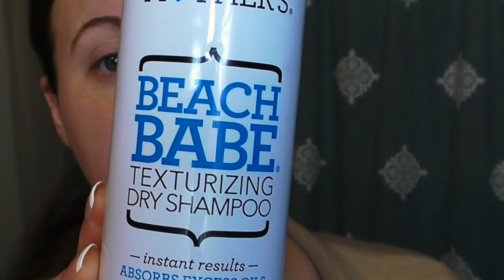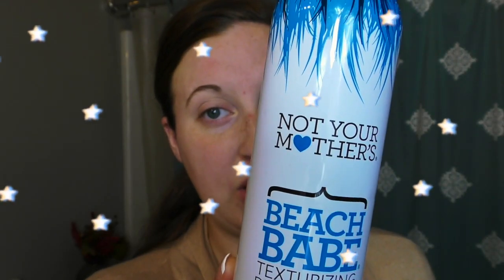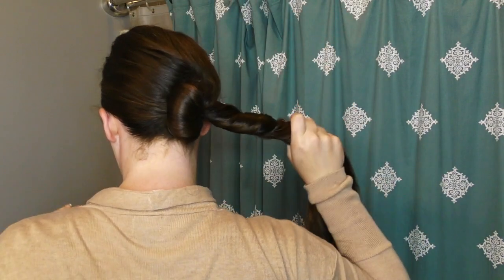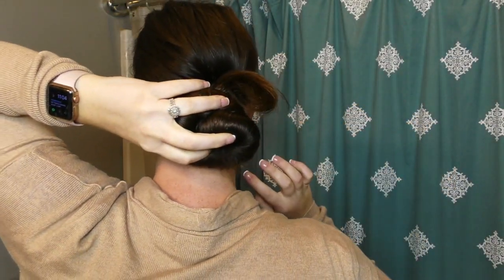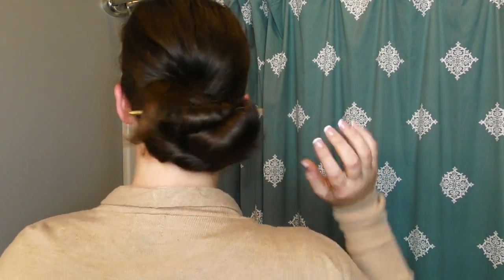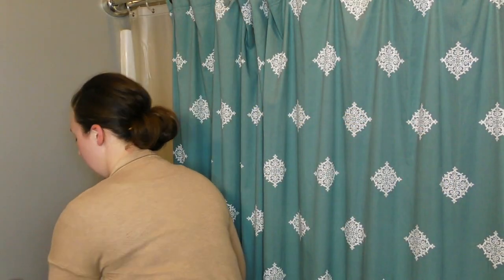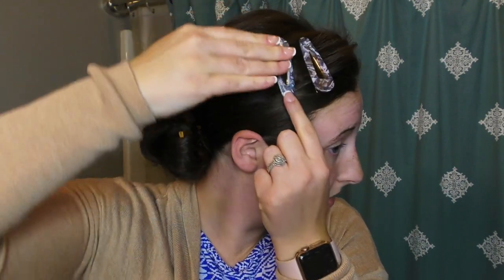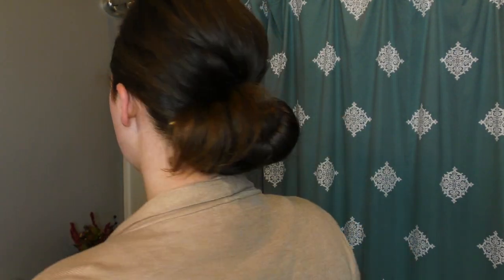EASY Side Bun | My GO-TO Hair Style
Hey there beautiful people! Today I'm doing one of my go-to styles...a quick low side bun. You can do this with long or shorter hair, straight or curly! You can easily dress it up or down. I love it, and I hope you do too!